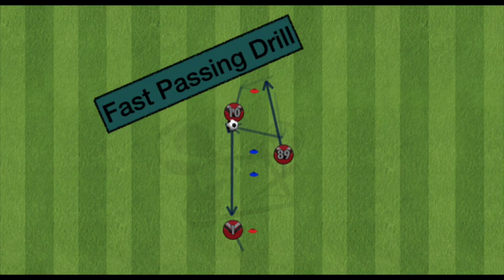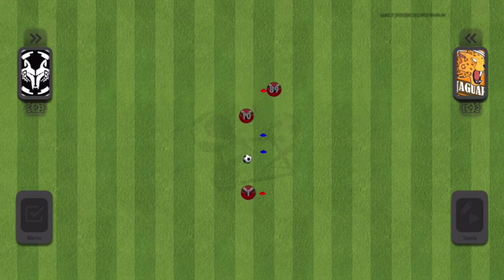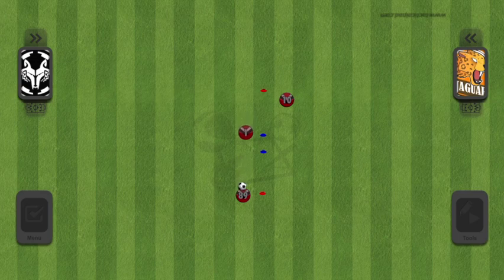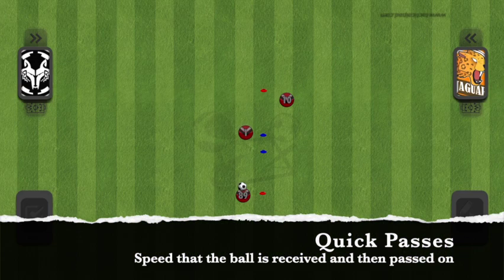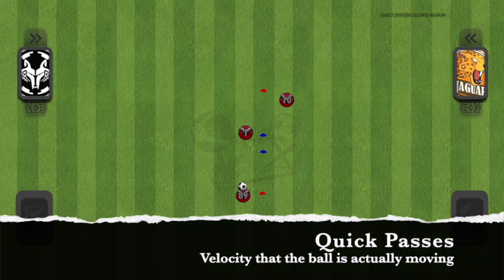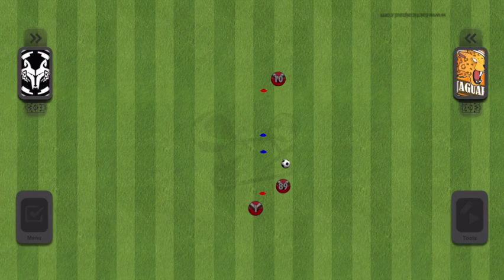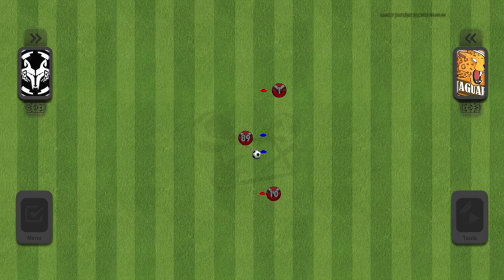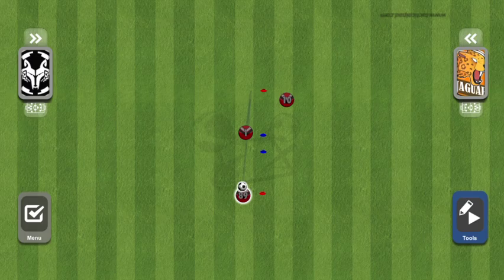Fast Passing Interchange Drill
A short passing drill emphasizing the velocity of passes and moving the ball to other players with control and speed, particularly for midfield players looking to progress the ball or play out from the back